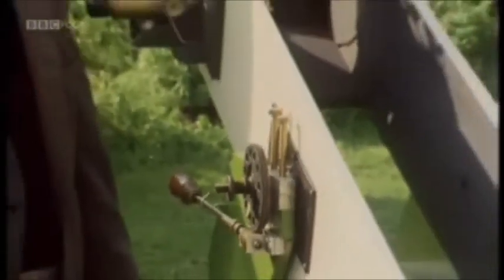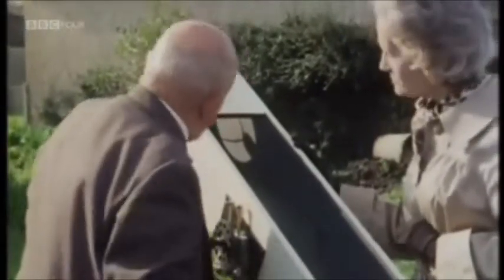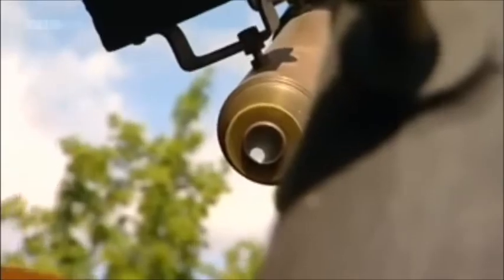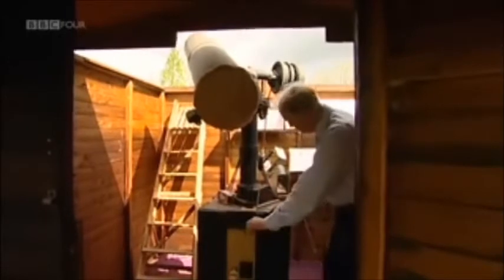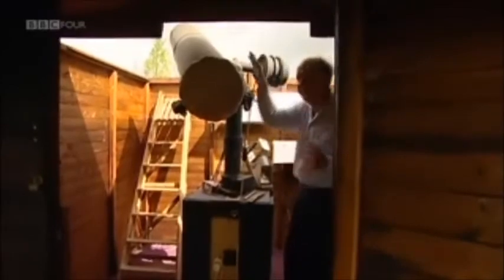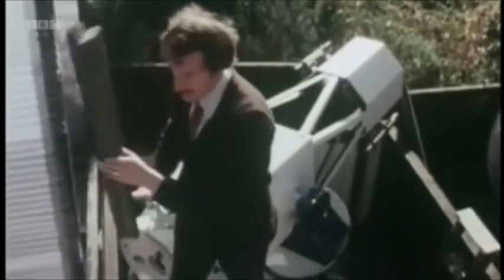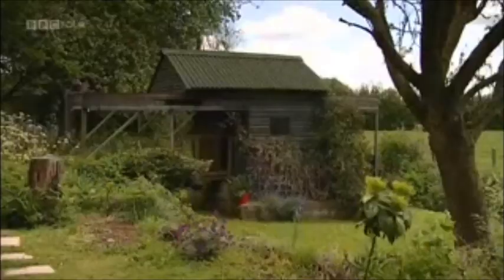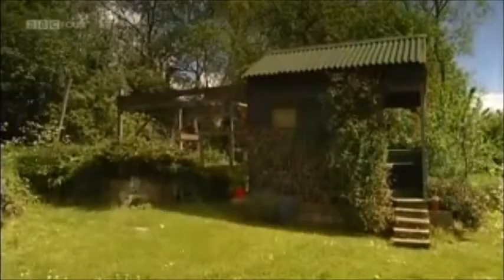Time Shift Star Men - Part 3 of 7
Adam Hart-Davis explores the world of Britain's amateur astronomers. There are more than 40,000 of them, looking at everything from planets to variable stars and supernovae. But while the gentleman hobbyist once had the skies to himself and could make pioneering discoveries, the last century saw amateurs eclipsed by high-tech professionals. Now, increasingly sophisticated home equipment means that the amateur community has entered a new, collaborative relationship with the professionals.

Contributors include bestselling novelist Terry Pratchett, who shows off his prized TARDIS - his own private observatory in Wiltshire; Professor Colin Pillinger of the Beagle 2 project; and the godfather of popular astronomy, Sir Patrick Moore, who reflects on his lifetime's work.